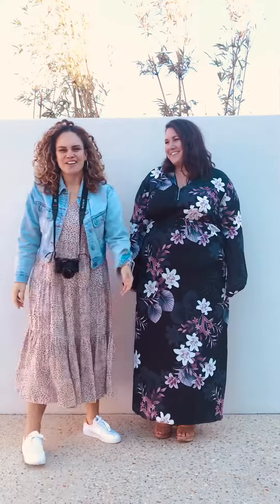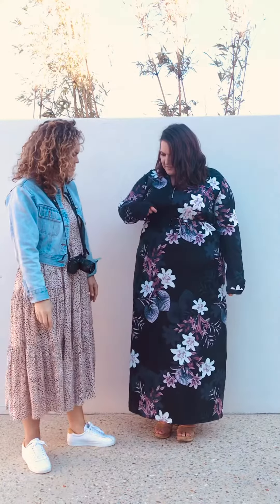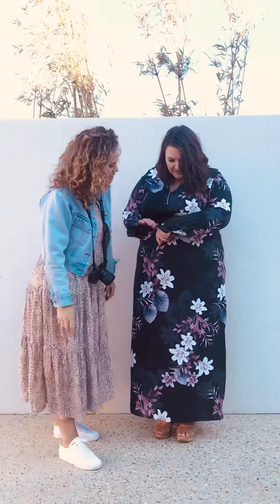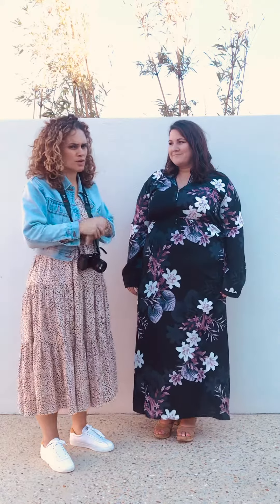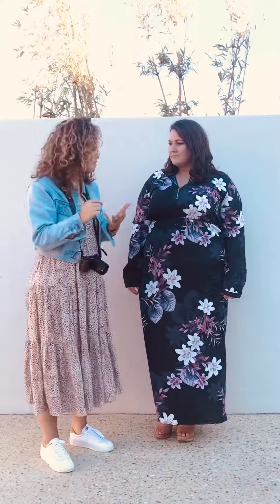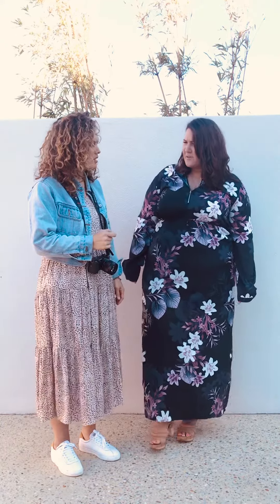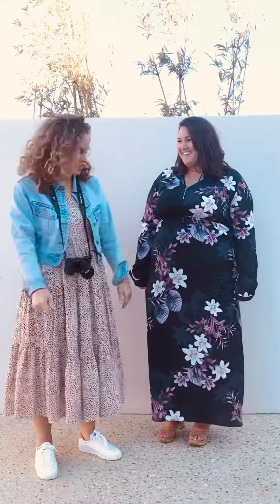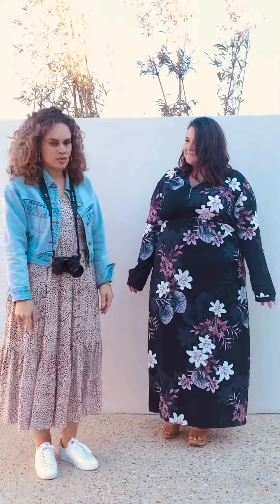Danika Maxi Dress Review